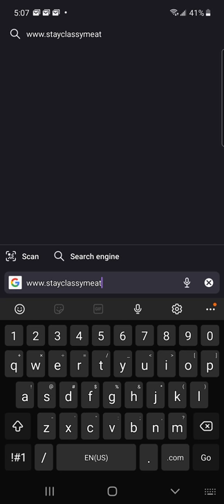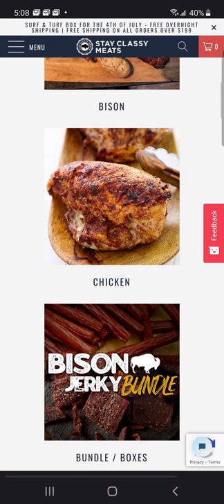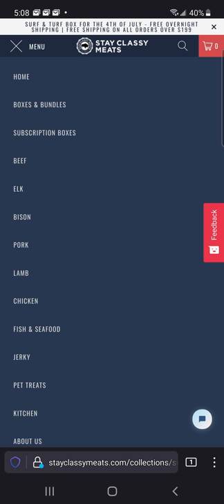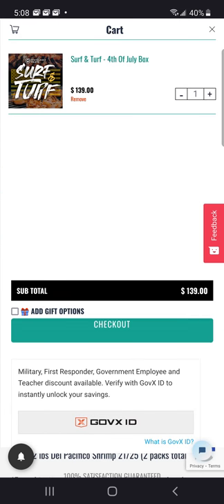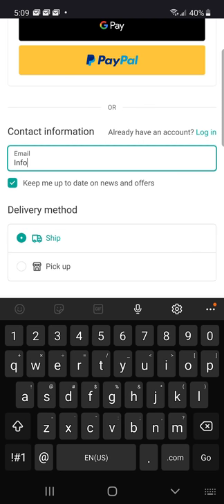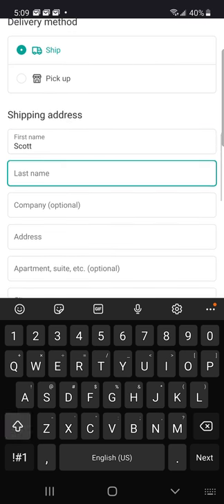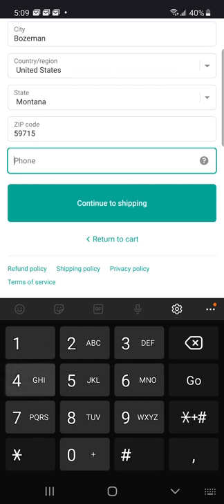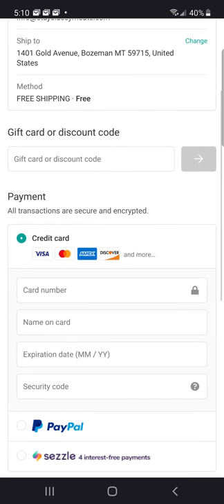Stay Classy Meats - How to Place An Order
Stay Classy Meats - As simple as it is to "place an order online" from a mobile device, we want to take the time to walk through an order process on our website (from a smart phone). We do not make you log into an account or create an account to purchase from us. and go to the area that you would like.
Feeling a bit overwhelmed, we advise going to our Boxes/Bundles section and place an order from one of our pre-curated boxes. All the products we sell are high quality products that are backed by a 100% satisfaction guarantee.
After you order, sit back, relax, and your order will be delivered to you within a week. We ship out Monday, Tuesday and Wednesday. You will also receive automated updates with a tracking number (once the box ships) and then another 3 updates along the way until the box is delivered.